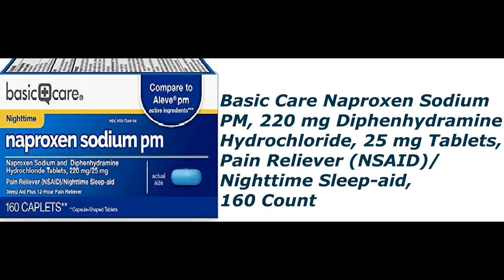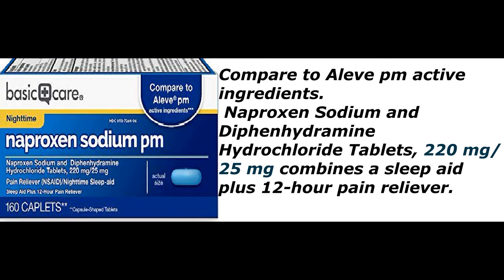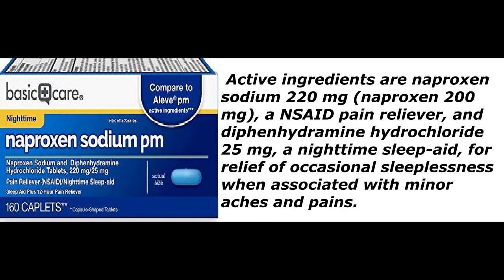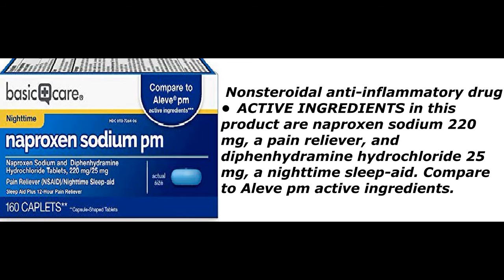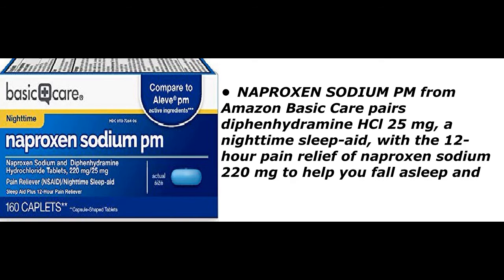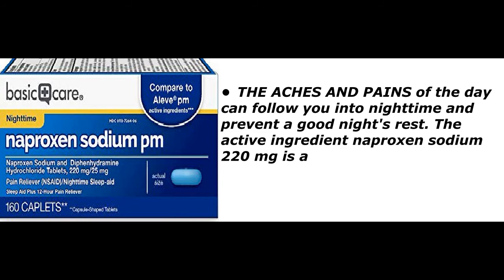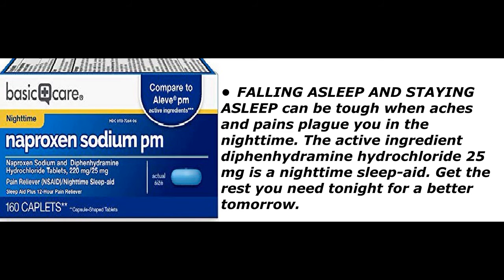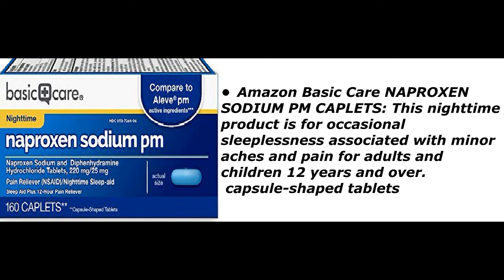Basic Care Naproxen Sodium PM, 220 mg/ Diphenhydramine Hydrochloride, 25 mg Tablets, Pain Reliever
Product details
Compare to Aleve pm active ingredients.
 Naproxen Sodium and Diphenhydramine Hydrochloride Tablets, 220 mg/25 mg combines a sleep aid plus 12-hour pain reliever.
 Active ingredients are naproxen sodium 220 mg (naproxen 200 mg), a NSAID pain reliever, and diphenhydramine hydrochloride 25 mg, a nighttime sleep-aid, for relief of occasional sleeplessness when associated with minor aches and pains.
 Nonsteroidal anti-inflammatory drug
• ACTIVE INGREDIENTS in this product are naproxen sodium 220 mg, a pain reliever, and diphenhydramine hydrochloride 25 mg, a nighttime sleep-aid. Compare to Aleve pm active ingredients.
• NAPROXEN SODIUM PM from Amazon Basic Care pairs diphenhydramine HCl 25 mg, a nighttime sleep-aid, with the 12-hour pain relief of naproxen sodium 220 mg to help you fall asleep and stay asleep.
• THE ACHES AND PAINS of the day can follow you into nighttime and prevent a good night's rest. The active ingredient naproxen sodium 220 mg is a NSAID (nonsteroidal anti-inflammatory drug) pain reliever.
• FALLING ASLEEP AND STAYING ASLEEP can be tough when aches and pains plague you in the nighttime. The active ingredient diphenhydramine hydrochloride 25 mg is a nighttime sleep-aid. Get the rest you need tonight for a better tomorrow.
• Amazon Basic Care NAPROXEN SODIUM PM CAPLETS: This nighttime product is for occasional sleeplessness associated with minor aches and pain for adults and children 12 years and over. capsule-shaped tablets
error: